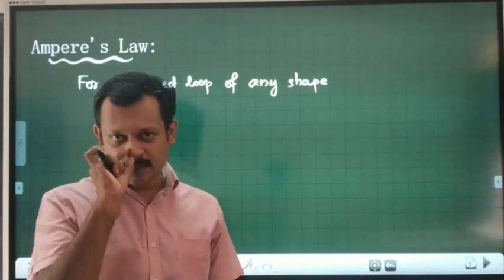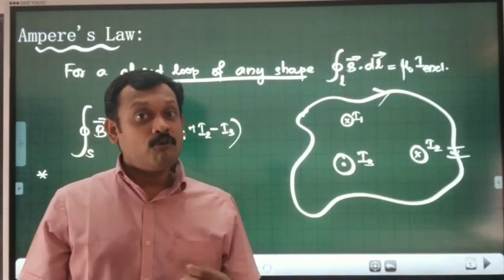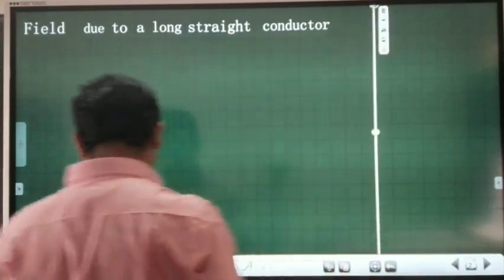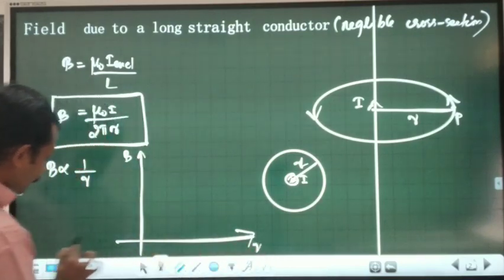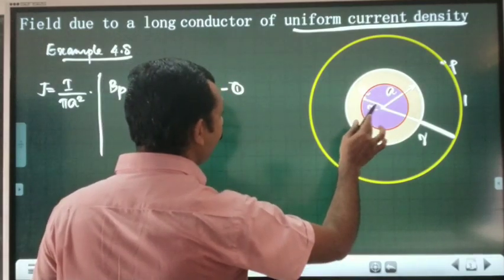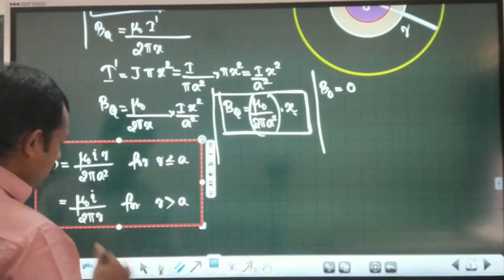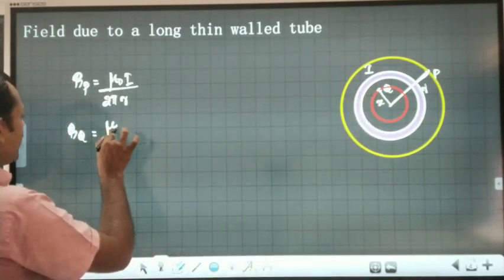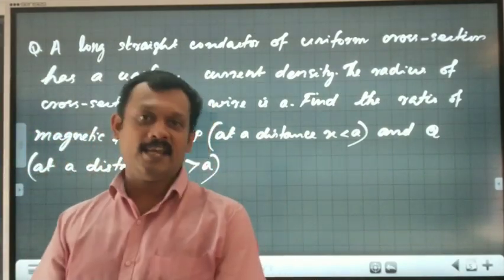Ampere's Law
Field due to a straight conductor